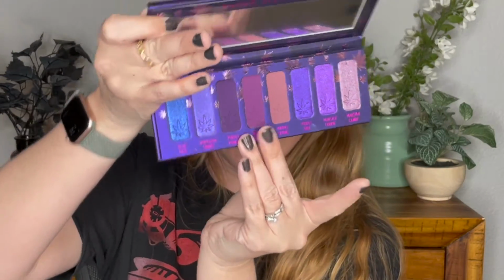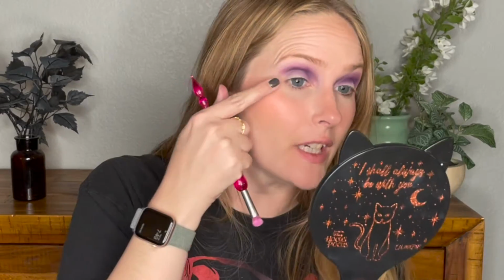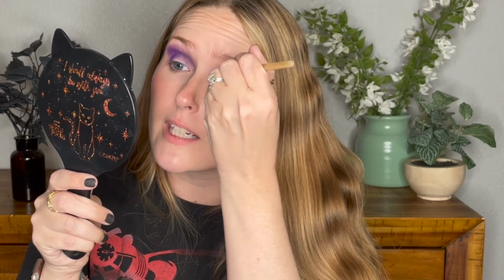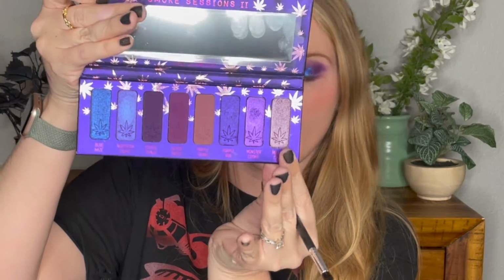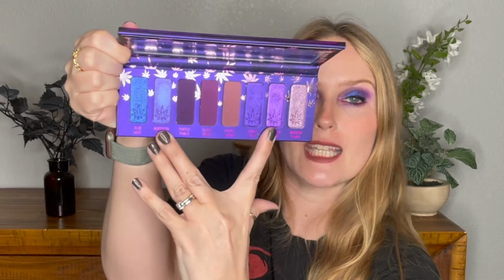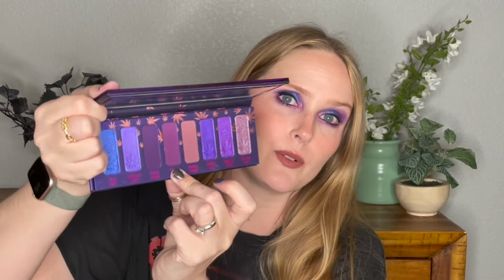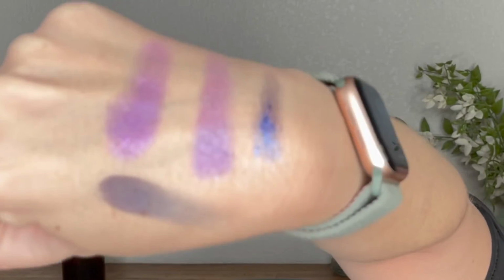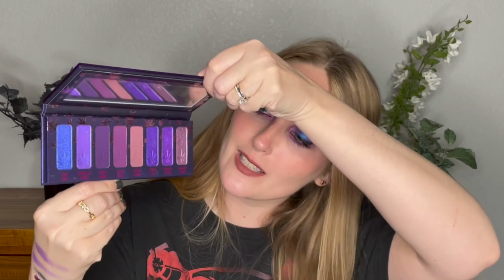SO MUCH PURPLE! REVIEWING THE NEW MELT SMOKE SESSIONS II COLLECTION!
This collection has alll the purple! So lets see if the new Melt Smoke Sessions II collection is worth picking up!

*Freck RICH BITCH Hydrating Gripping Primer
*Make Up For Ever Mini HD Skin Hydra Glow Skincare Foundation with Hyaluronic Acid // 1R02
*Haus Labs Triclone Skin Tech Hydrating Concealer with Fermented Arnica // 05 Fair Peach
*Fenty Beauty Pro Filt'r Instant Retouch Setting Powder // Lavender
*MAC MACStack  // Black
*Tarte Double Take Liquid & Gel Vegan Eyeliner // Black